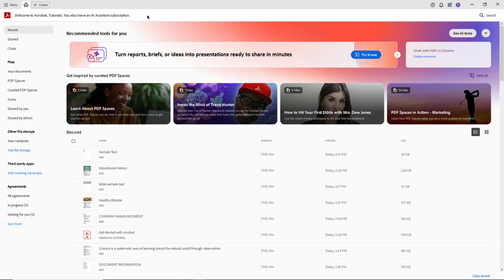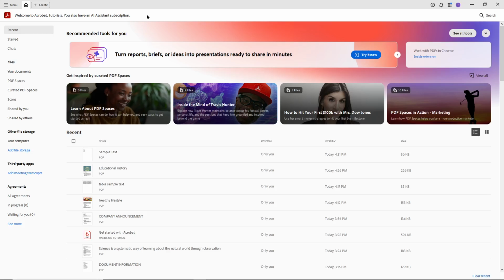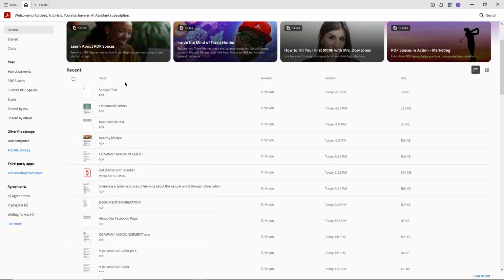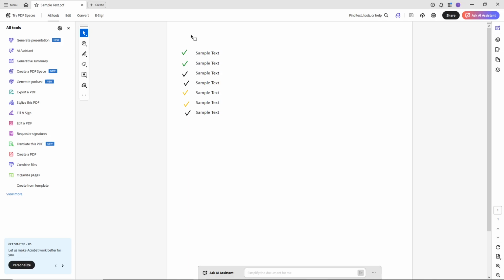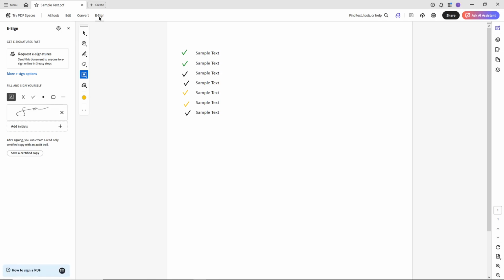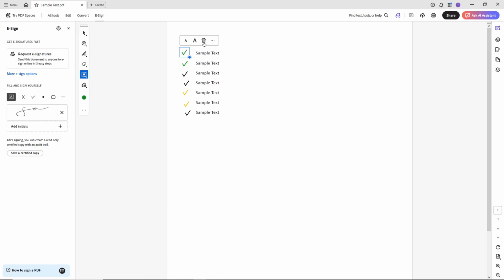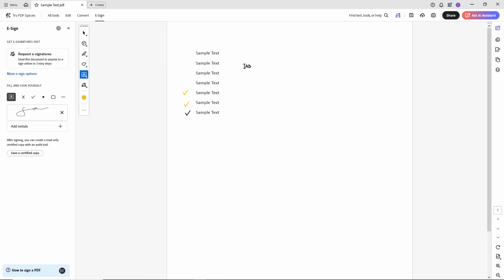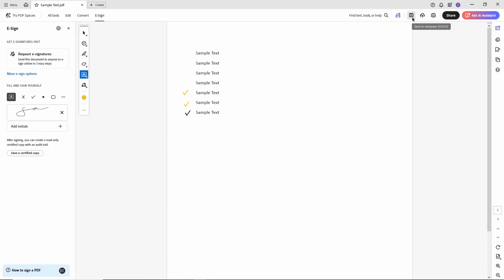How To Remove A Checkmark From A Fillable PDF Form In Adobe Acrobat Pro DC (Tutorial 2026)